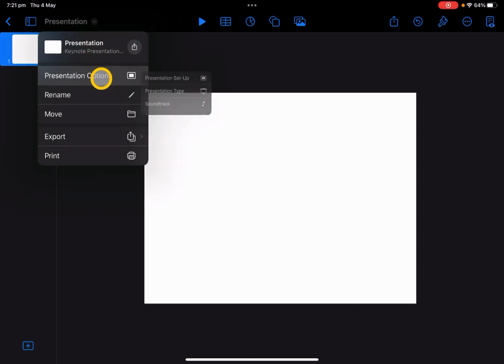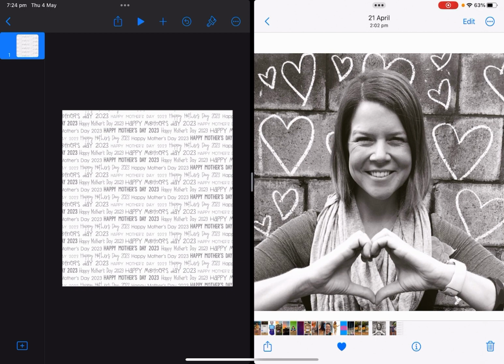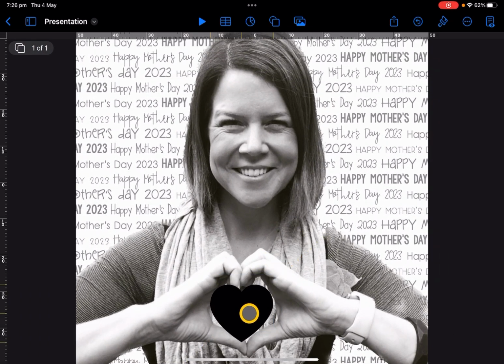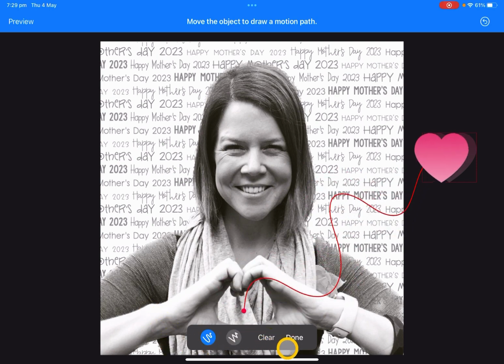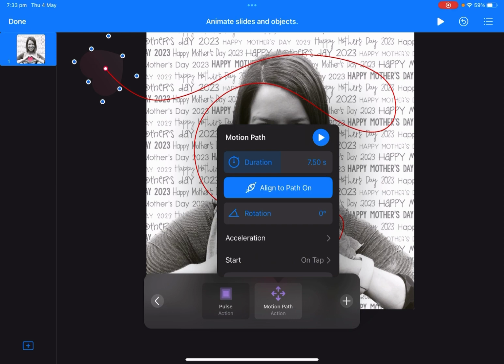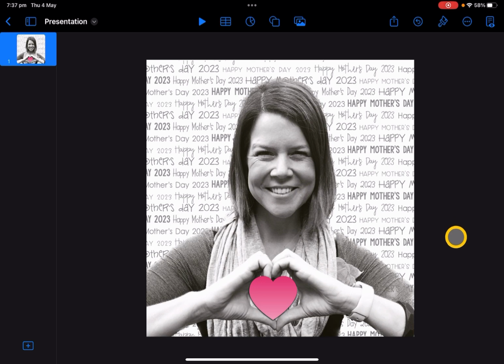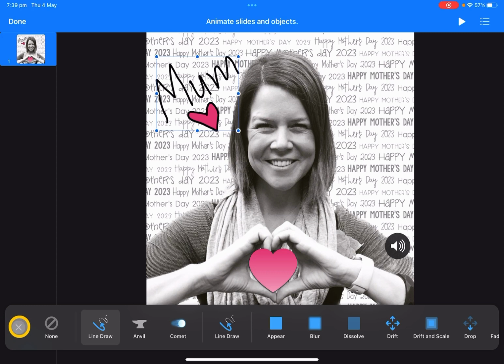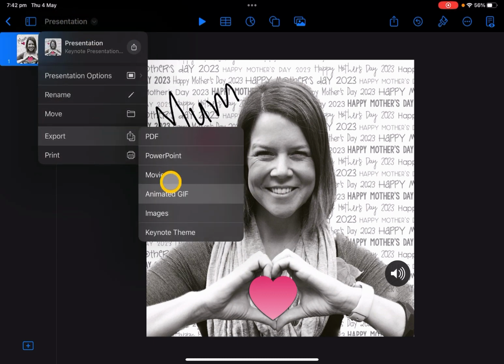Mother's Day Keynote Animation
Let's create a Mother's Day animation in Keynote (you could also create this for the other special people in a student's life - just using a different background). Please visit this post on the Apple Education Community to download the background image.